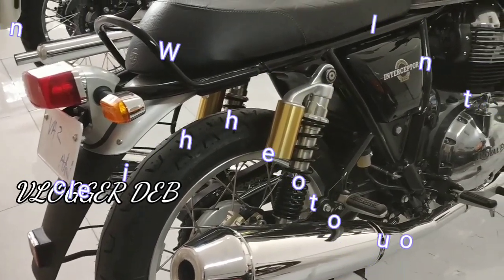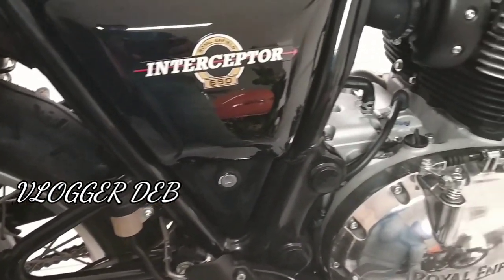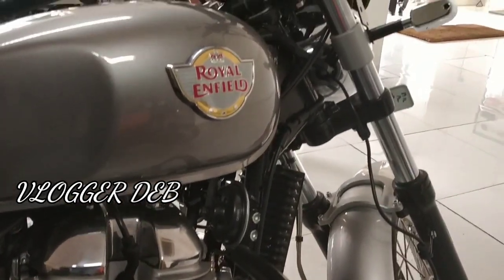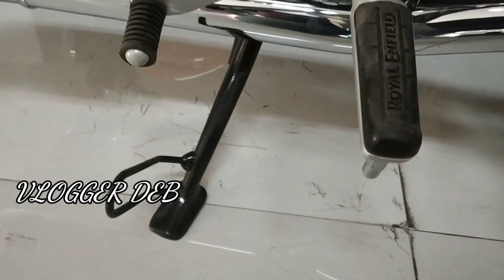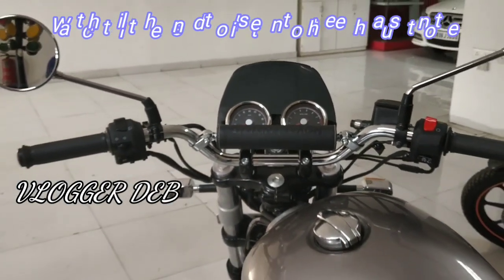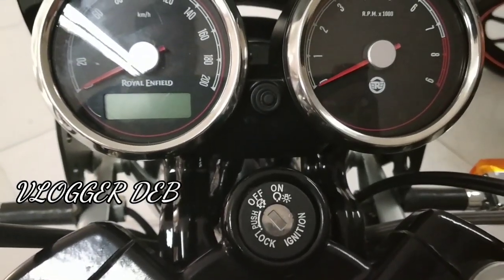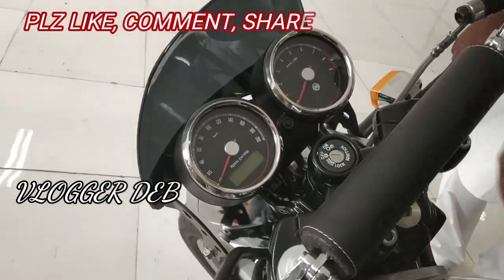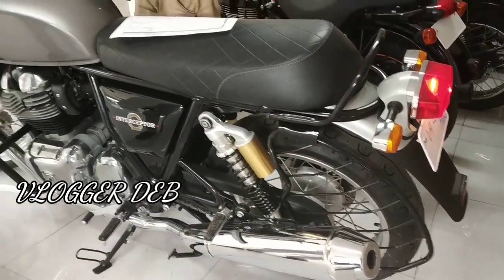ROYAL ENFIELD INTERCEPTOR 650 CC walkaround, short review, exhaust note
ROYAL ENFIELD INTERCEPTOR 650 CC walkaround and short review by VLOGGER DEB

many parts of the video shot by my brother this is his channel (SUBHO'S VLOGS)